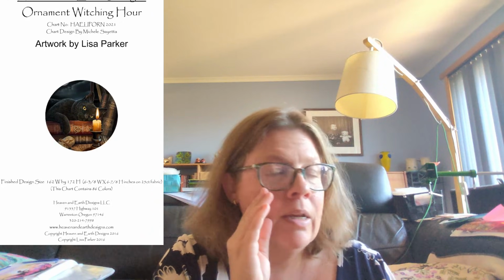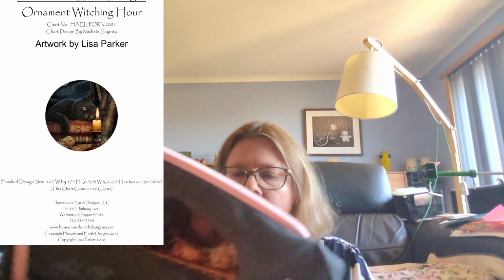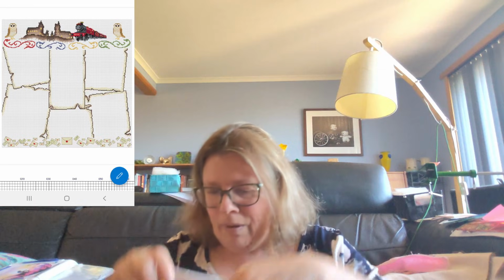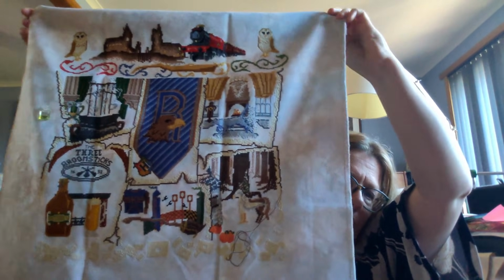Down Under Divas 2026 Monthly Challenges and My Plans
Hopefully, I'll get better at filming.  Let me know if you would like any details of the projects I have shown.